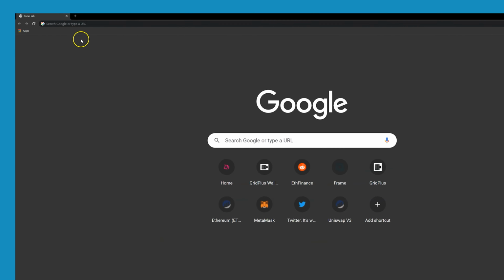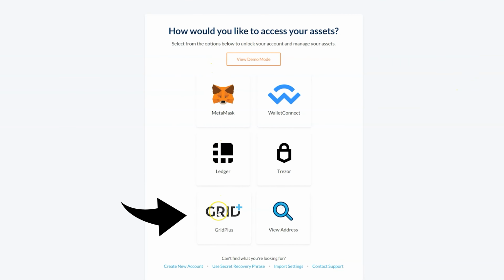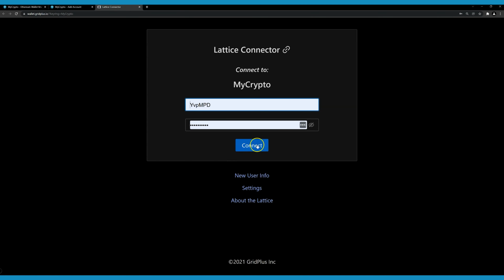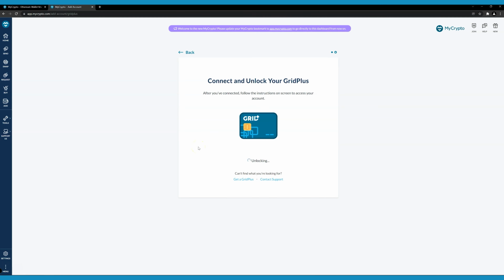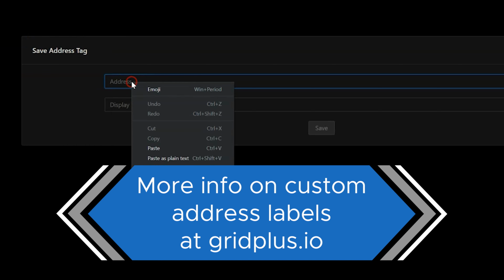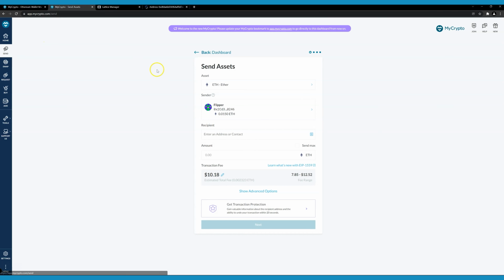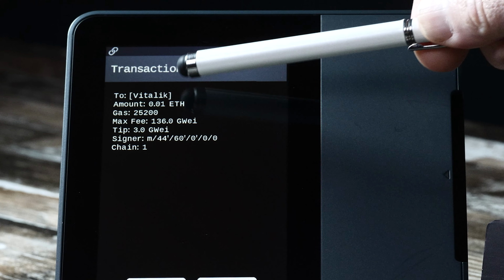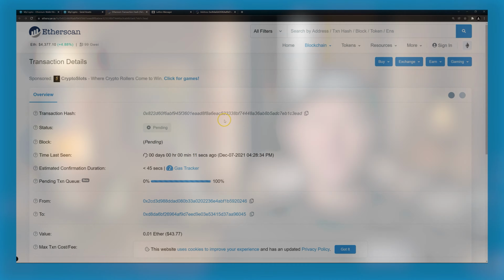GridPlus Lattice1: Getting Started With MyCrypto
*Please note this video was made in 2021, the app might look different, and the process of connecting to it could be different. For up-to-date information, please visit our docs

You can now use your Lattice1 with MyCrypto to manage and use all your Ethereum addresses from a single unified dashboard. In this new tutorial, JT will show you how to connect your hardware wallet to MyCrypto and do a basic transaction.

The world's first secure touchscreen hardware wallet.
Complete solutions for secure signing, key storage, and backups.
Engineered and manufactured in the USA.

*Our links:*